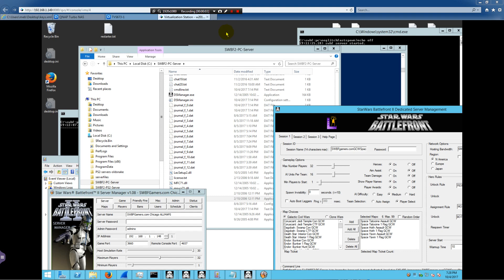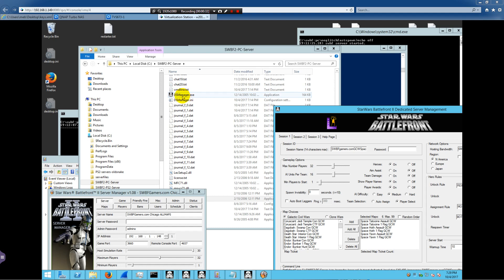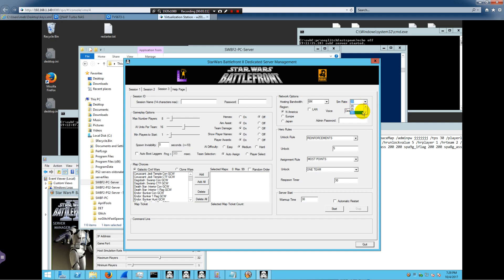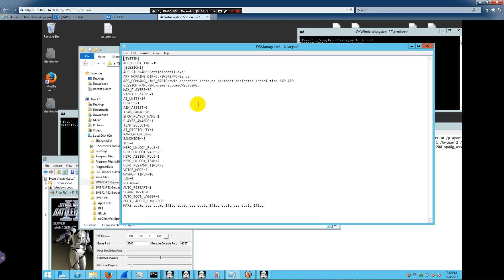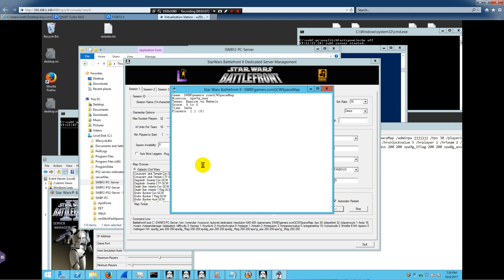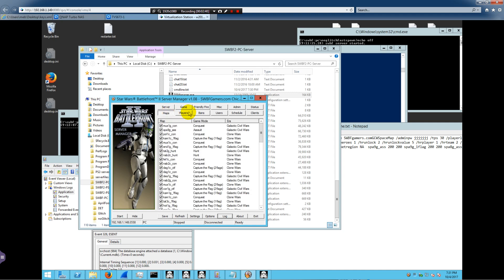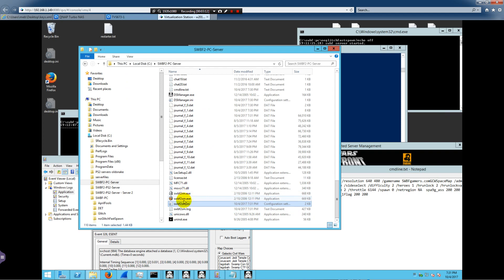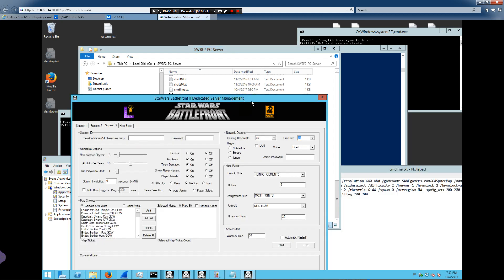demonstration of SWBF2 dedicated server and server manager